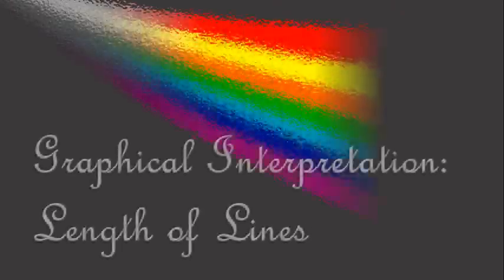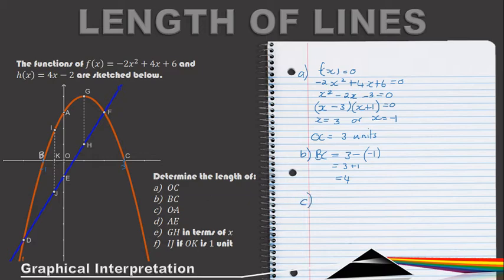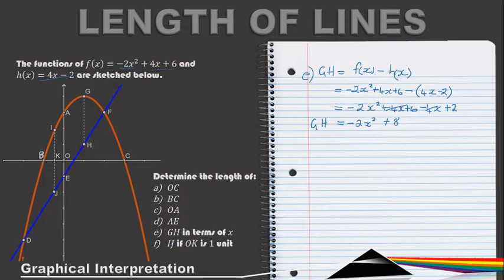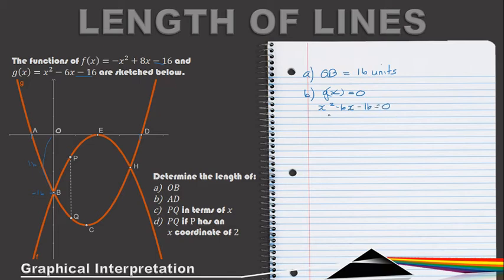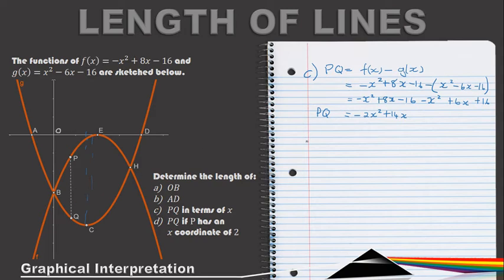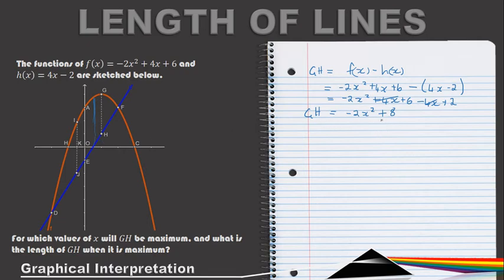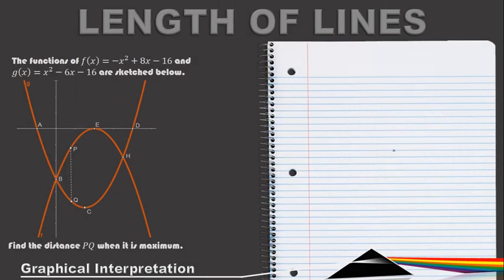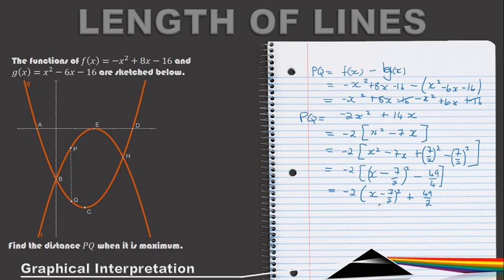R2213 GI Length of Lines